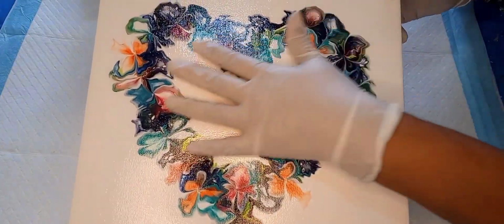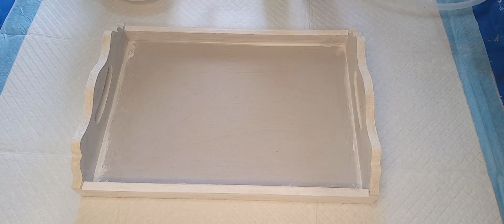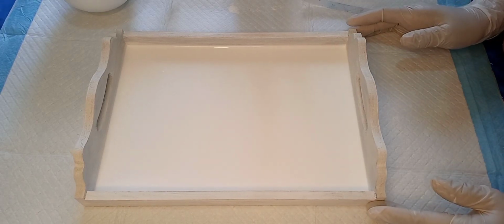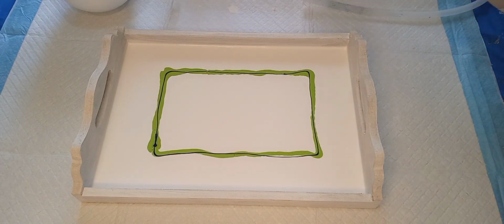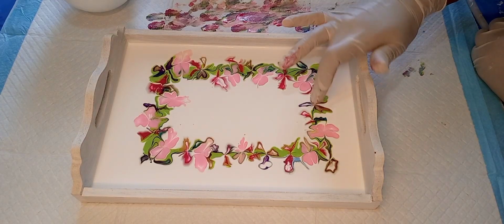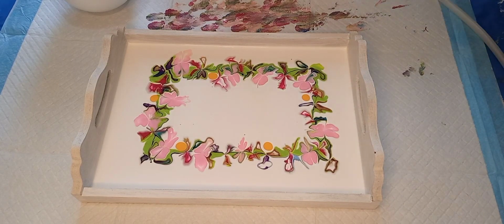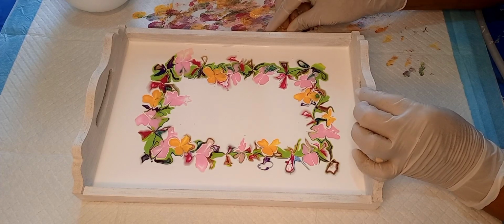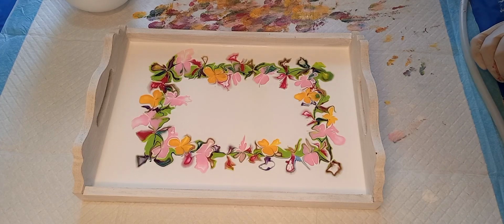#199 Floral Fantasy | Functional Art piece | Don Gregor inspired with my own twist...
I did a pour on a tray and it turned out beautiful.  Put my own twist on a Don Gregor inspired technique.
Experimenting and loving the process...the new learnings...and the results..

Thank you for taking the time to view this video.